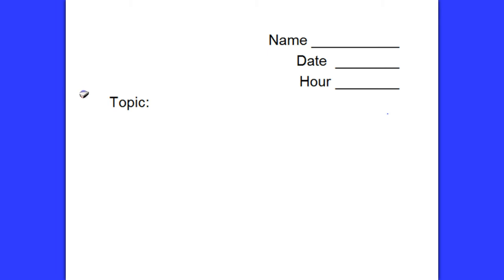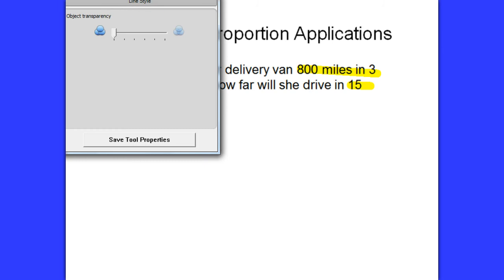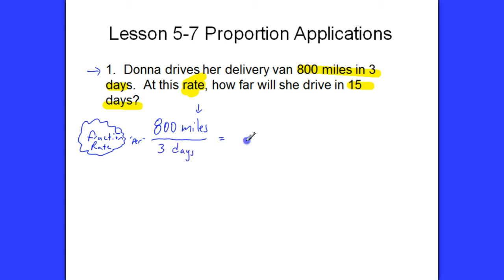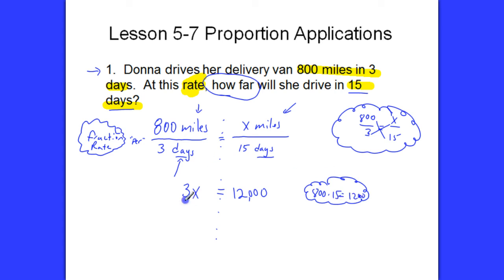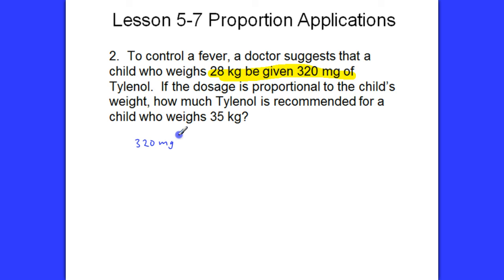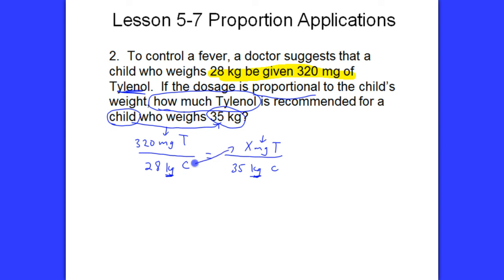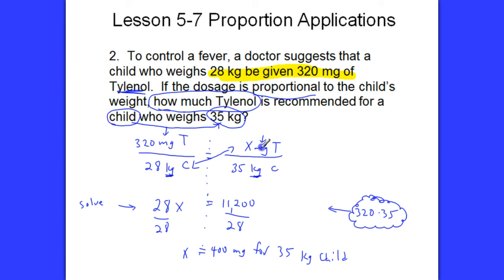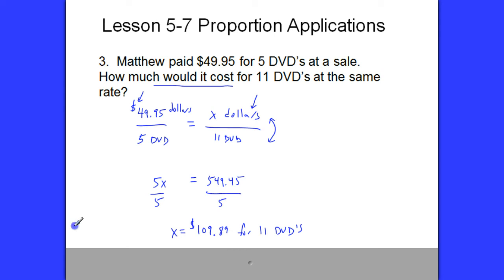PreAlg 5-7 Part 2 Proportion Applications